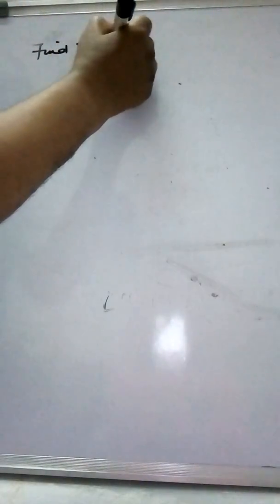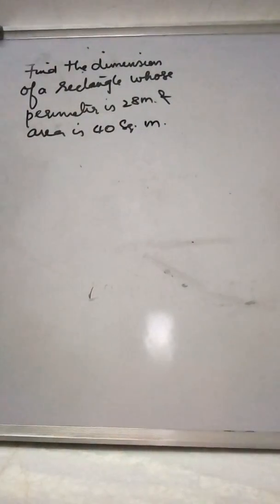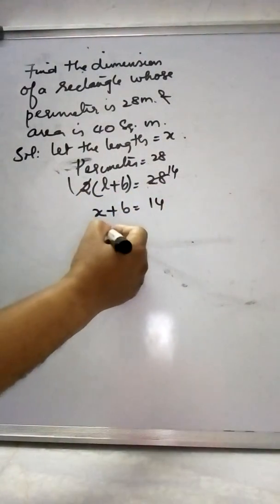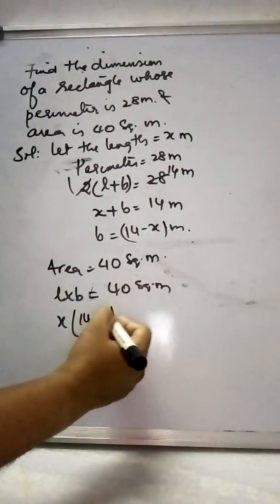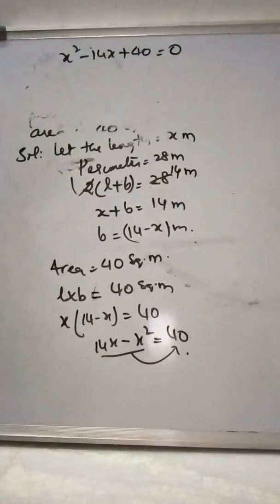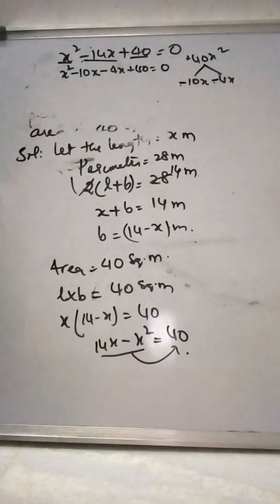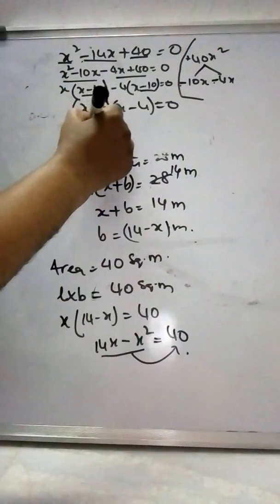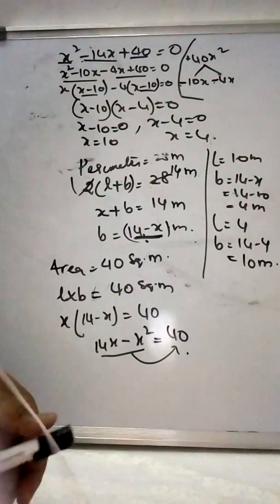Quadratic Equation part 3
Problems solving through factorisation